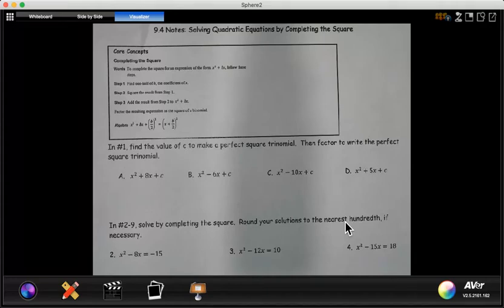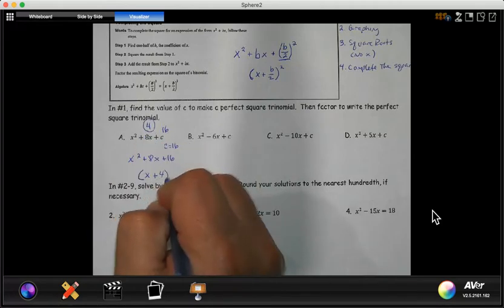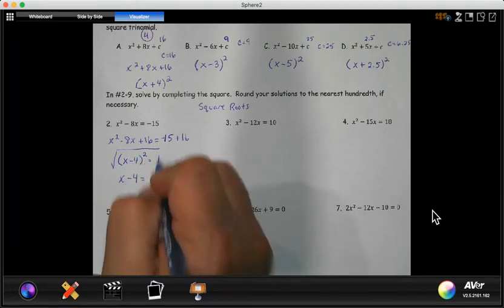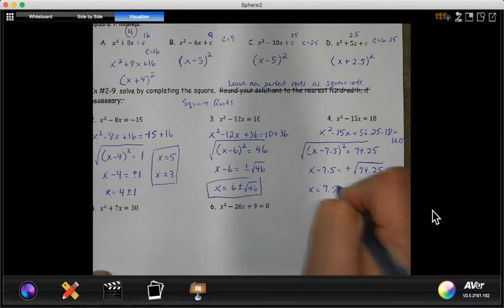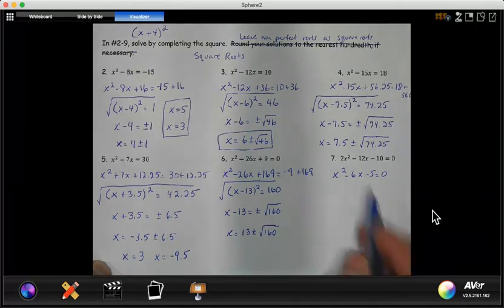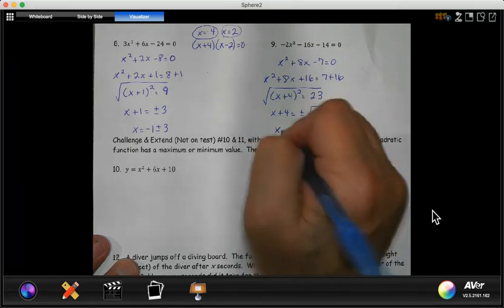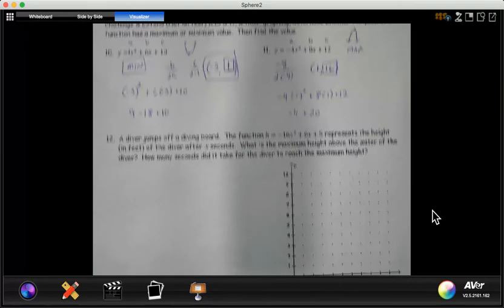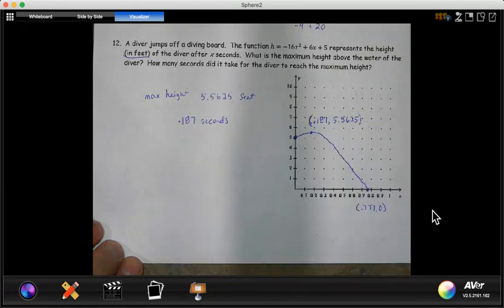9 4 Video